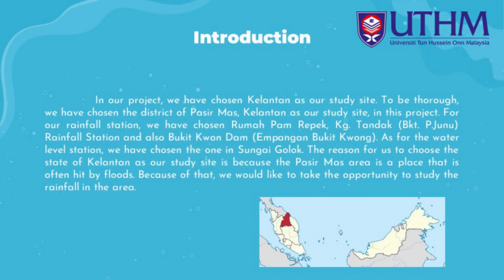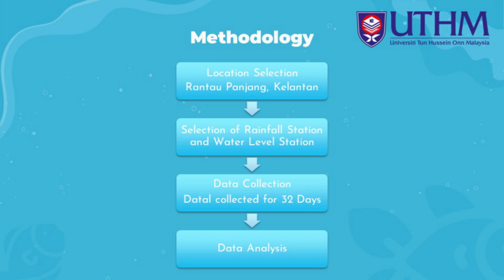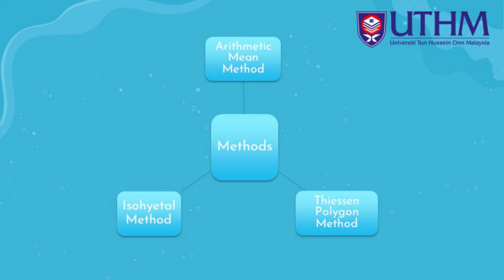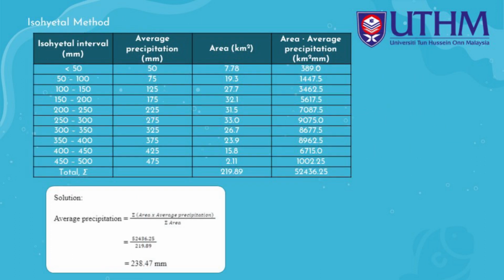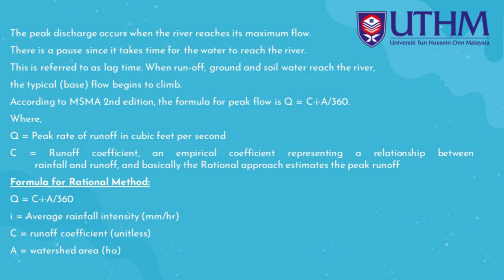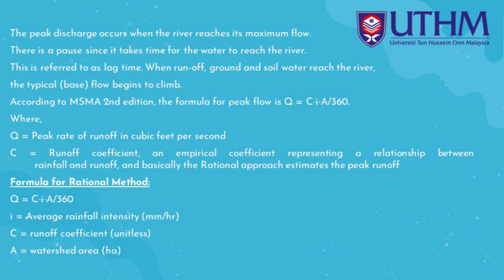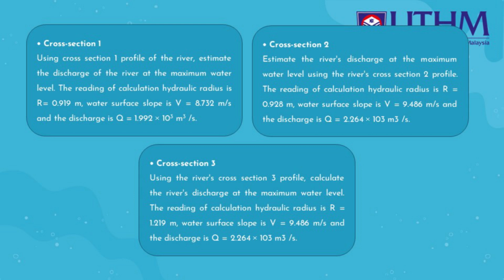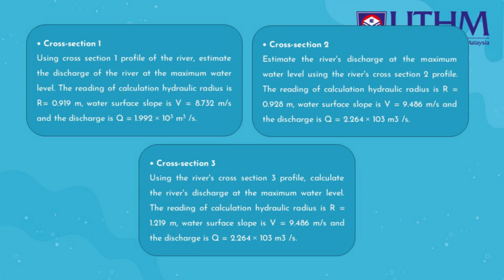Hydrology Video Presentation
We are from Group 8 section 2 of Hydrology course, BFC32002 UTHM